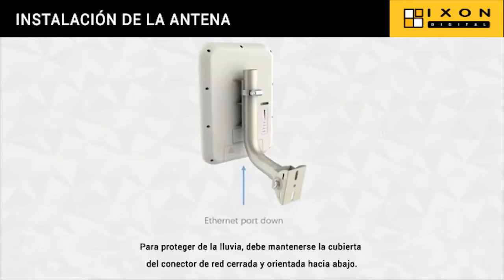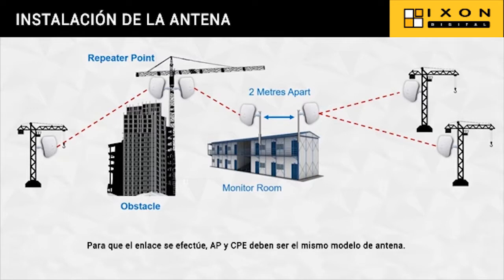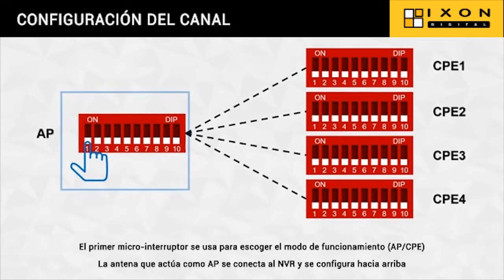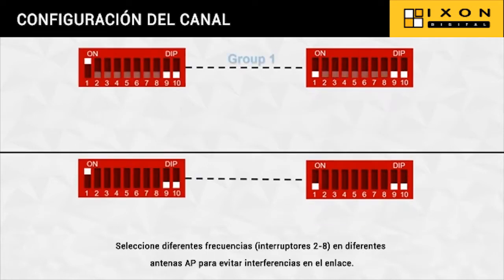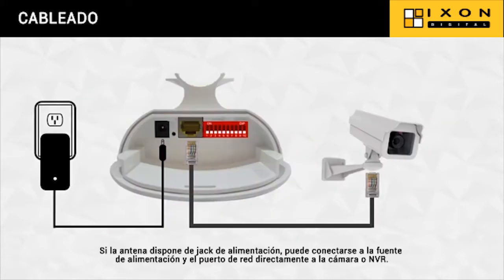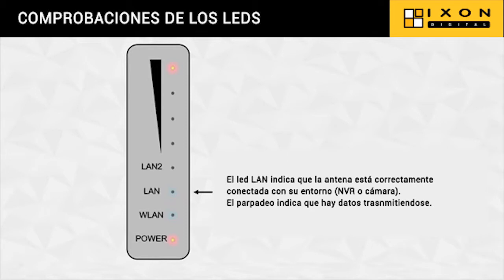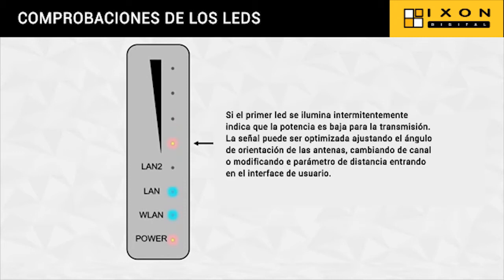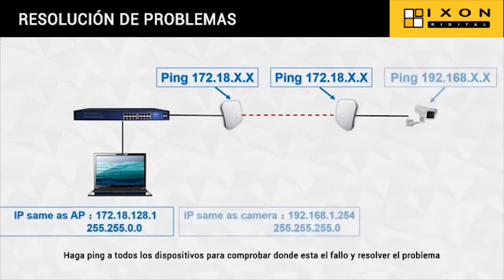Ixon Digital - Detalles de la Instalación